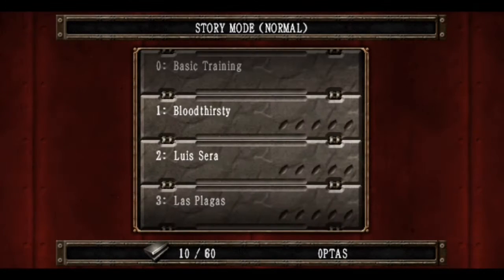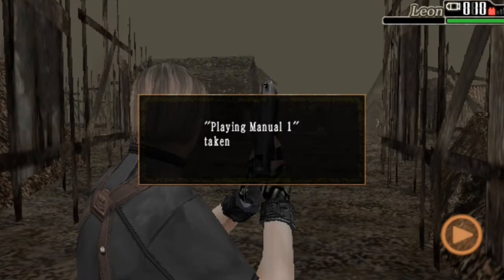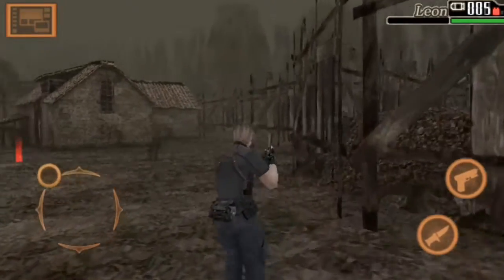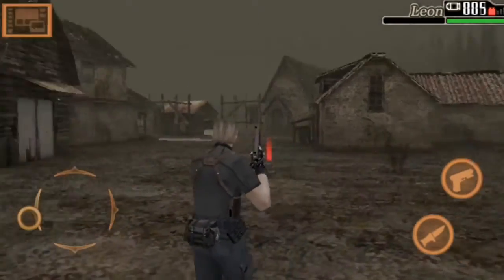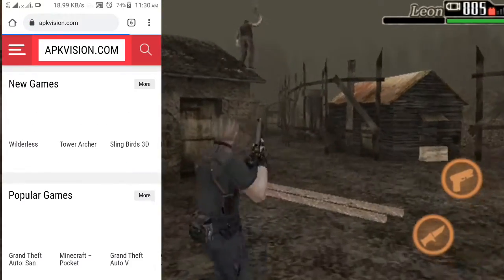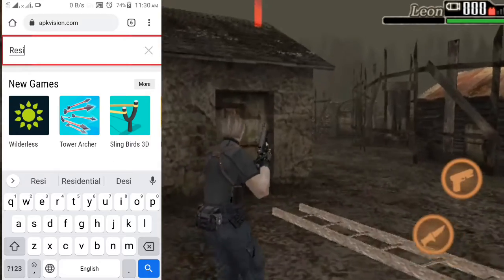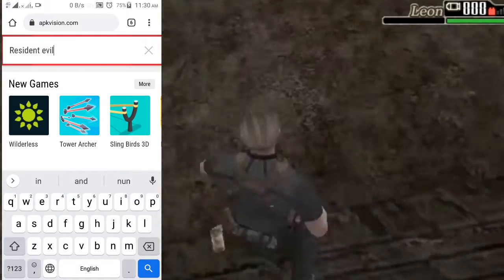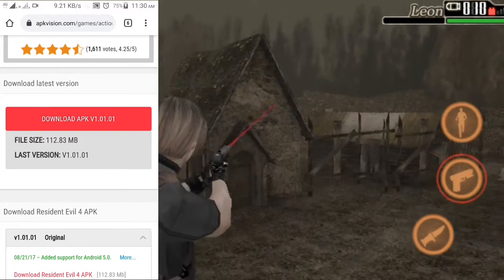DOWNLOAD RESIDENT EVIL 4 ON ANDROID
how to download resident evil 4 for android
how to download resident evil 4 on android
download resident evil 4 for android